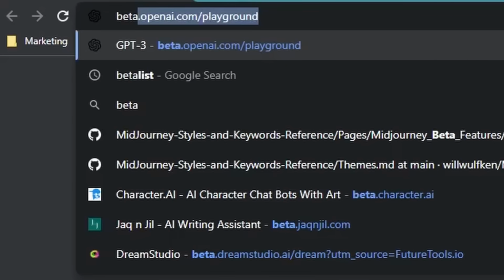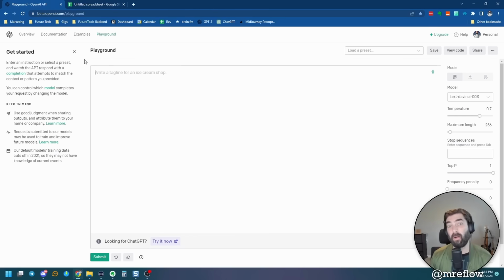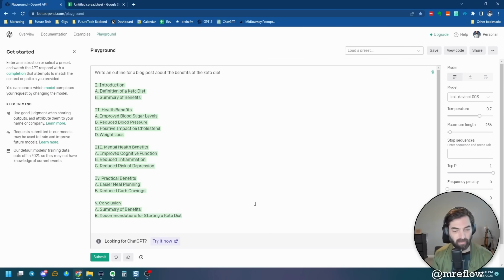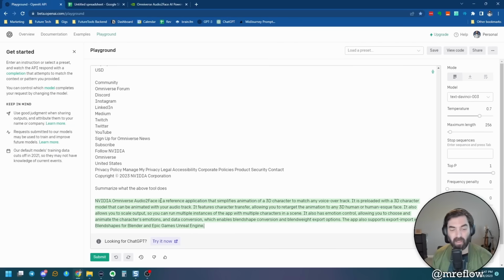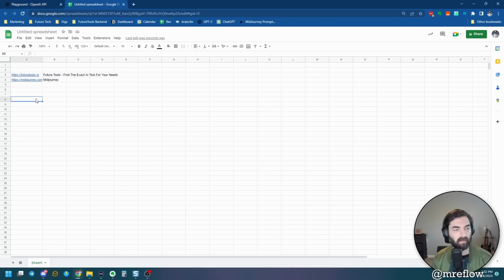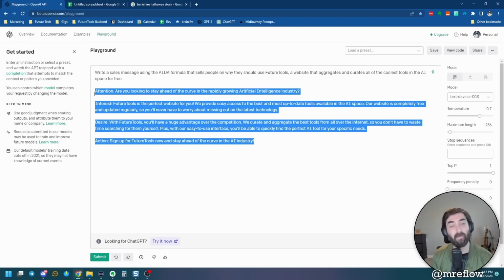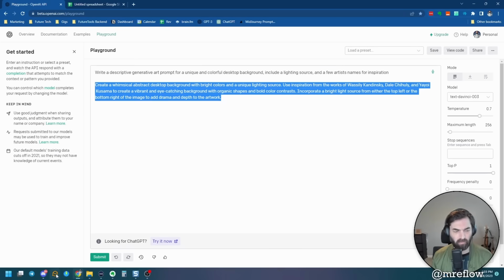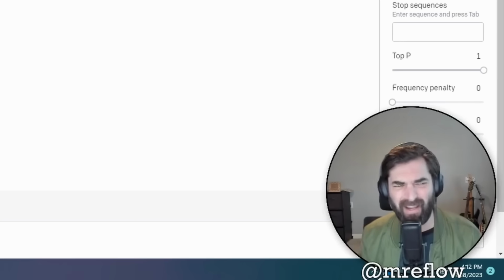This Is Better Than ChatGPT (With Prompting Guide)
Everyone's talking about ChatGPT. But there's actually a tool that I find to work even better than ChatGPT... It's the original GPT-3 and here's a breakdown of how to use it, complete with some of the coolest prompts.